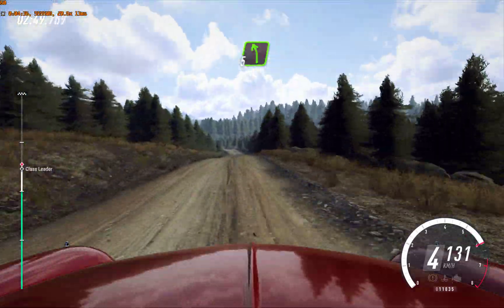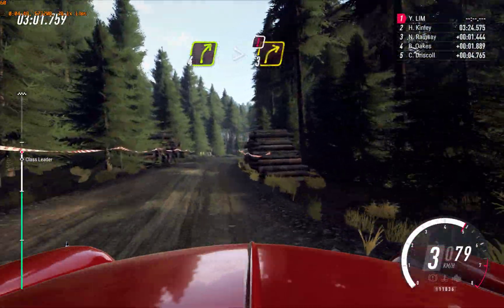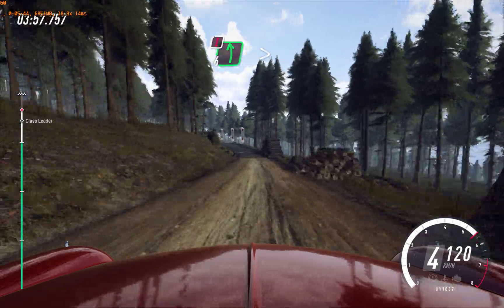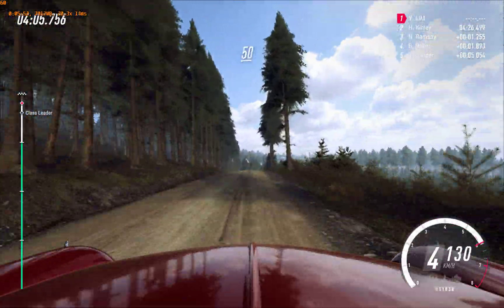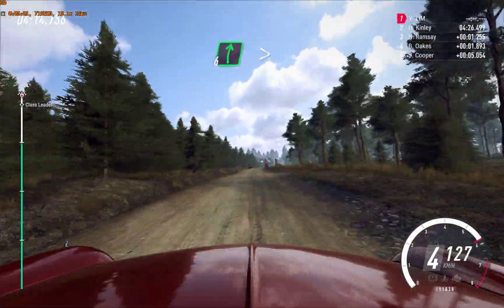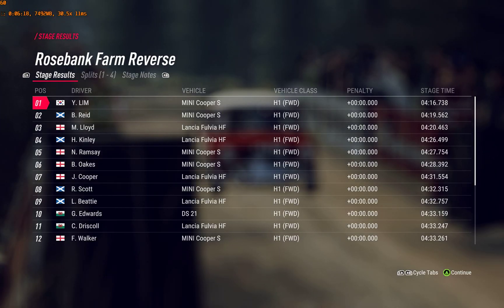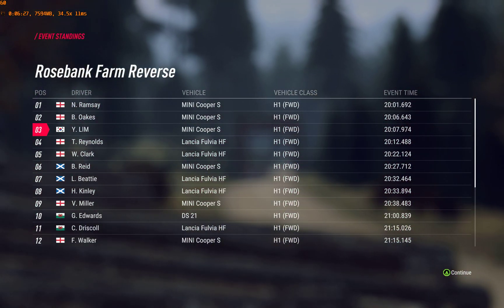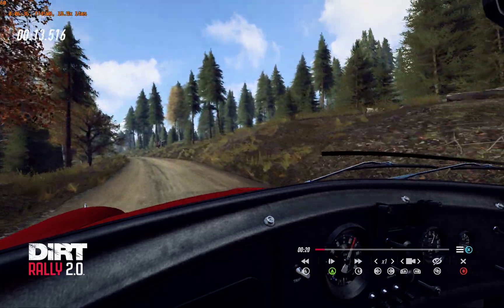Dirt rally 2.0 Rosebank Farm Reverse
xbox360 joypad.
fun.